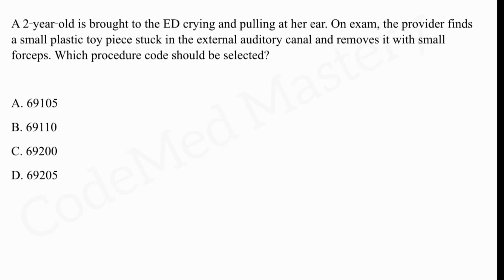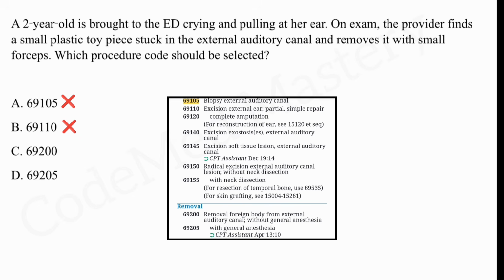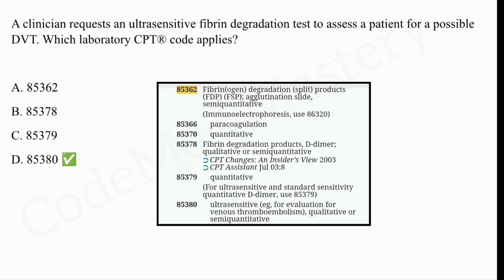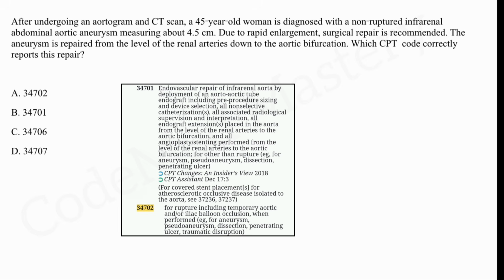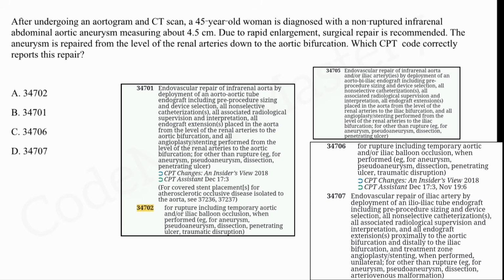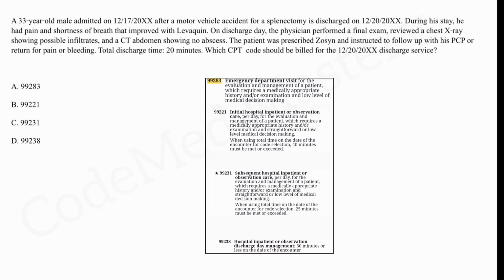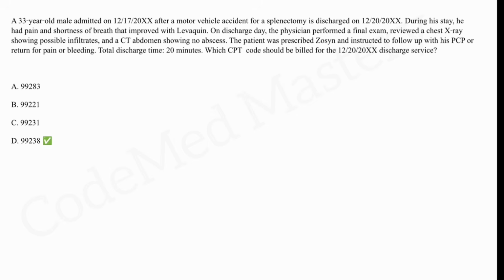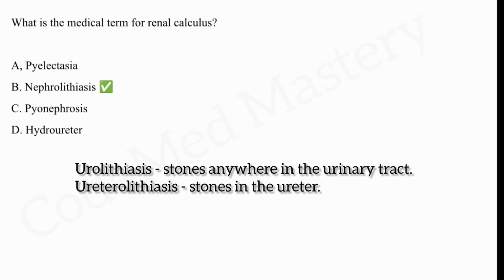CPC Exam 2026: Top 5 Questions & Answers You MUST Know to Pass!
Level up your CPC Exam 2026 prep with these top 5 high‑yield coding questions and answers, designed to keep you engaged while improving accuracy and test‑day confidence. This long‑form breakdown teaches essential coding concepts, exam‑focused strategies, and real‑world reasoning skills that help medical coding students pass on the first attempt.

Chapters
Introduction: (00:00)
Question 1: (00:29)
Question 2: (02:36)
Question 3: (04:32)
Question 4: (07:20)
Question 5: (10:35)